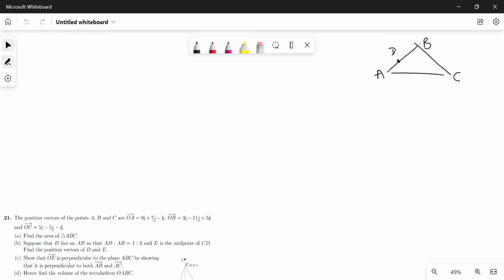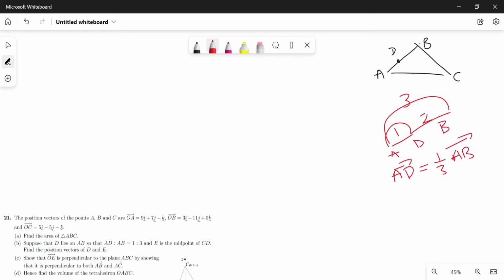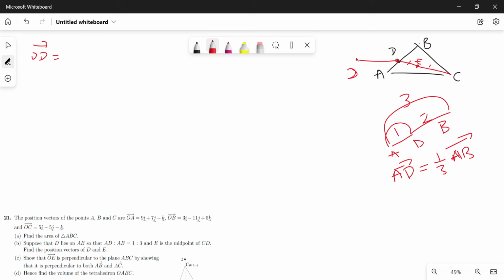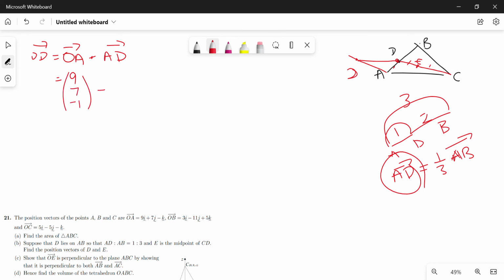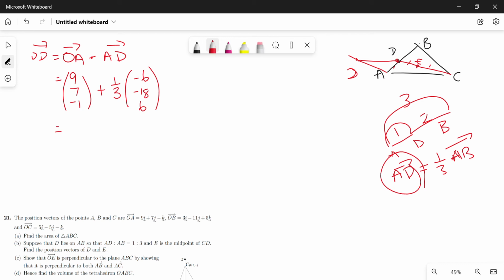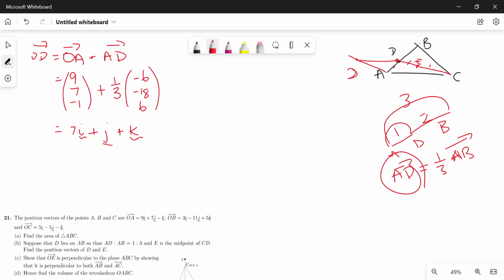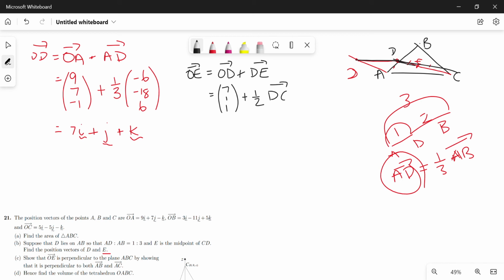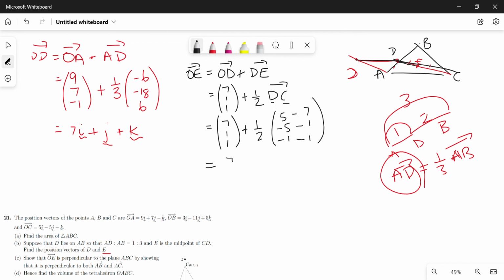Ext1 Ex5D Q21b